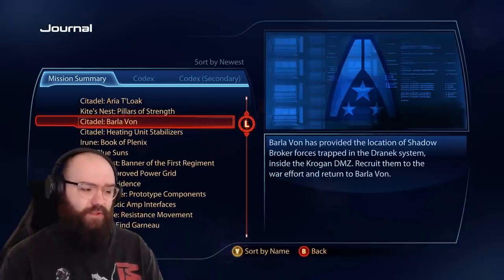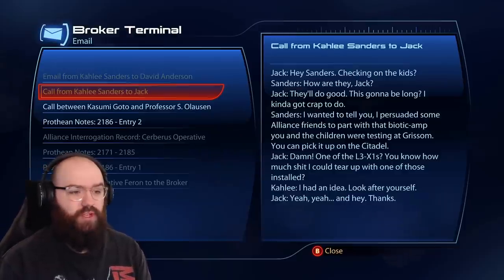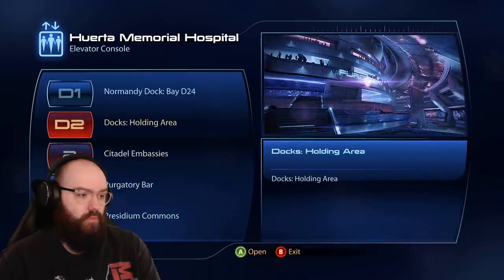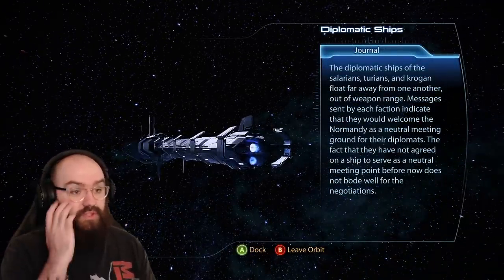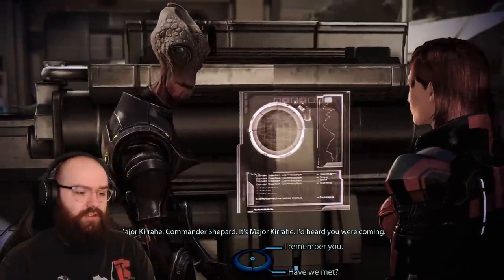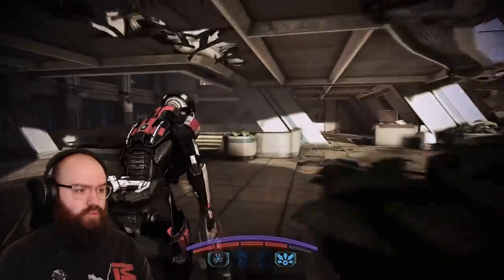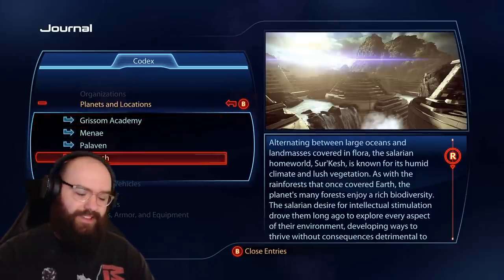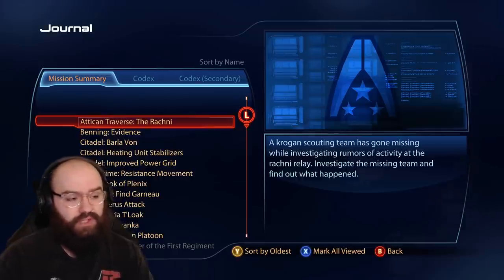Negotiating a Turian & Krogan Alliance - Mass Effect 3 | Blind Playthrough [Part 6]